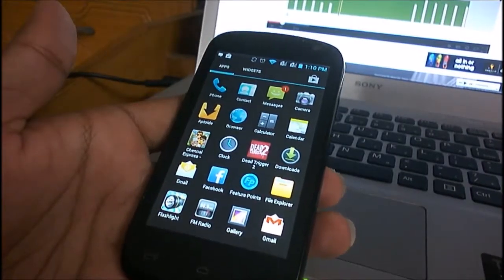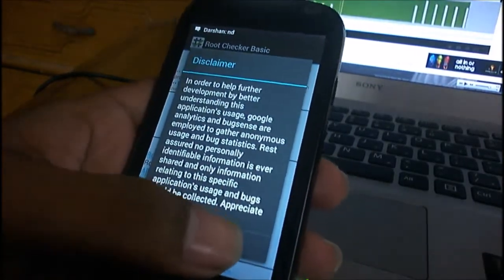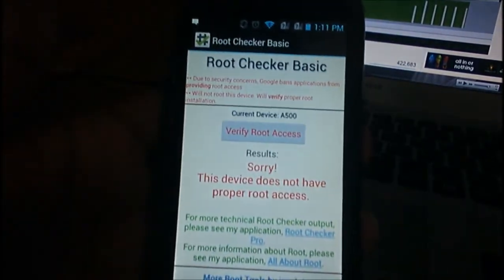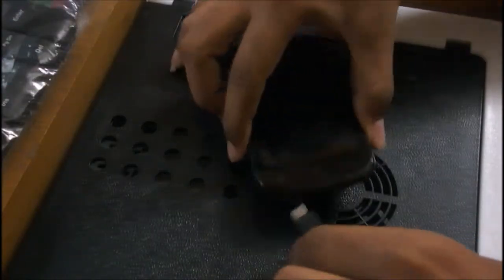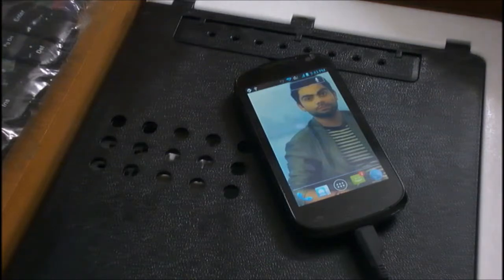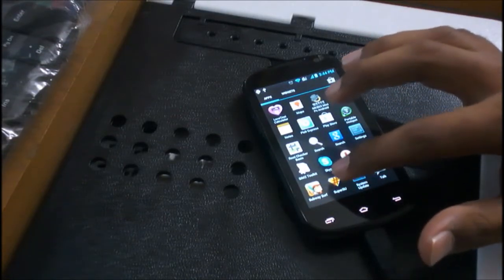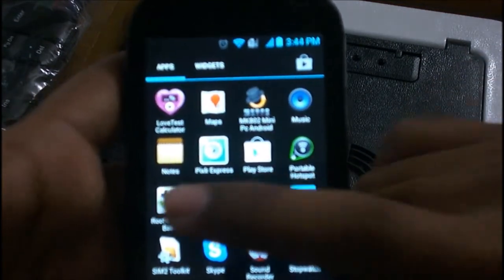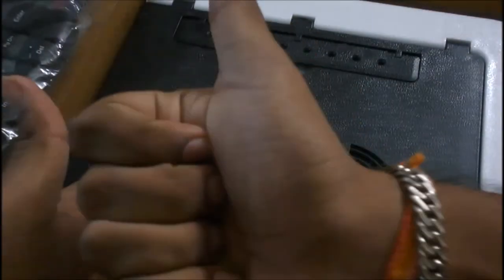How to root Xolo A500 smart-phone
How To Root Xolo A500 Smart-Phone, Here is how to root Xolo A500 smart-phone with very simple steps from the following